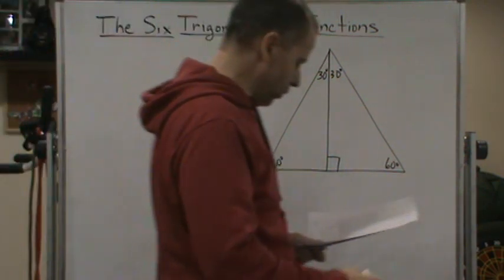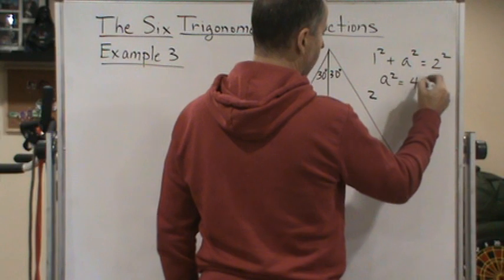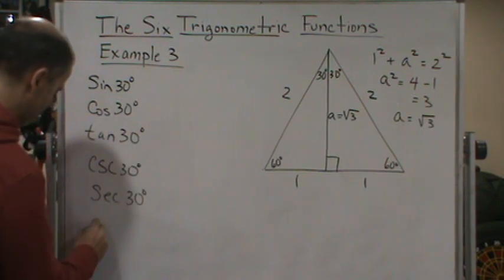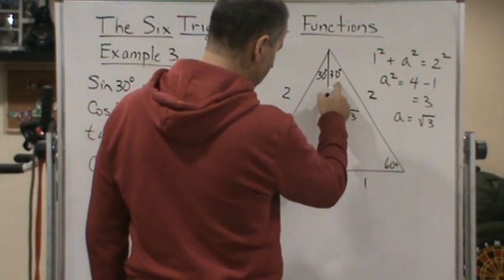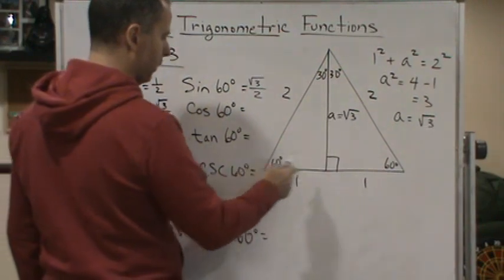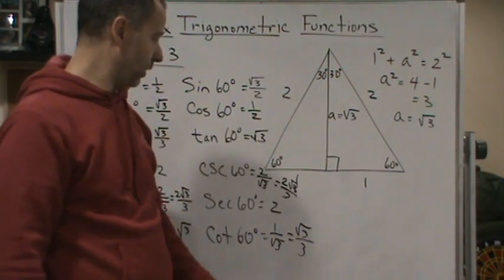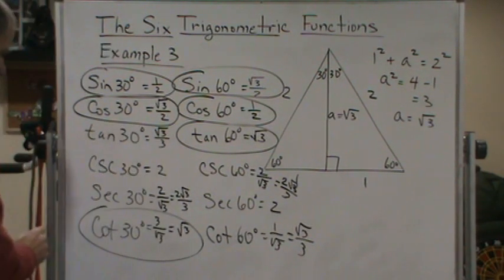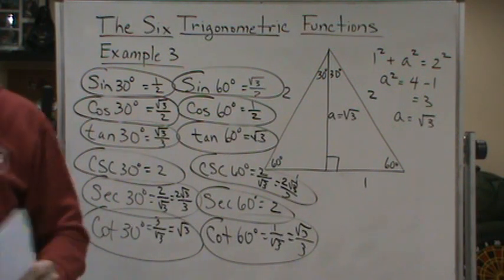MTH123 Trigonometry Right Triangle Trig The Six Trig Funcs Ex3